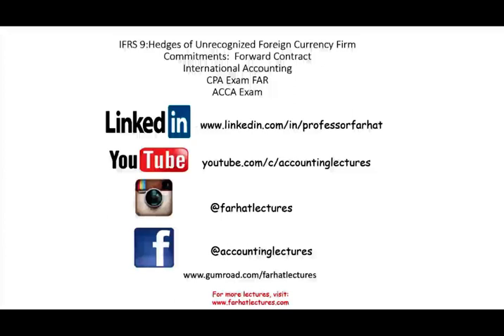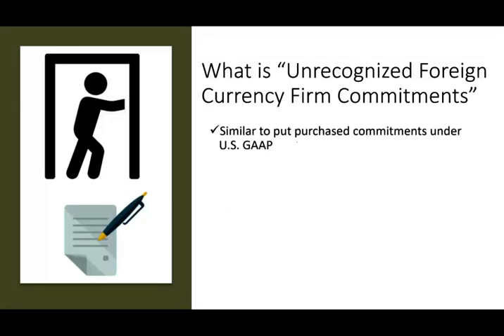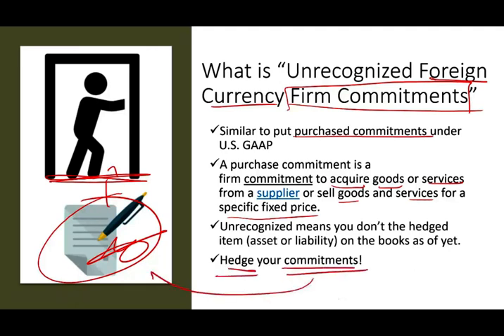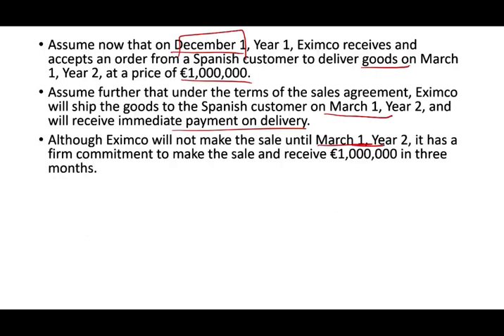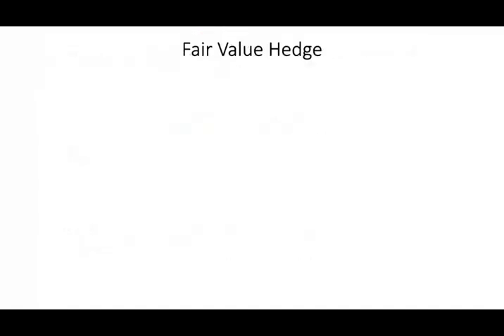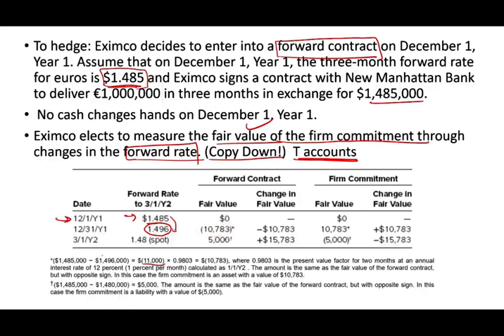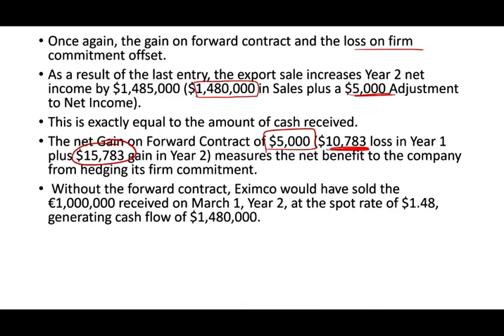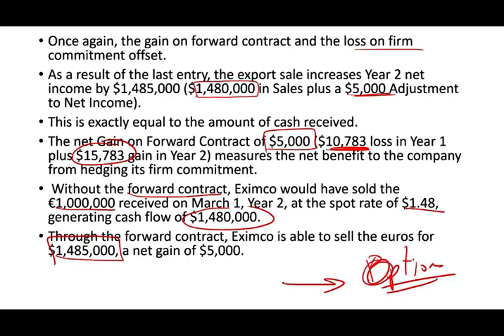Forward Contract to Hedge Unrecognized Foreign Currency Commitment | IFRS 9 |ACCA Exam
In this recording, I cover Forward Contract to Hedge Unrecognized Foreign Currency Commitment.